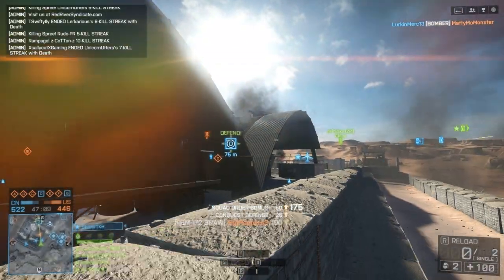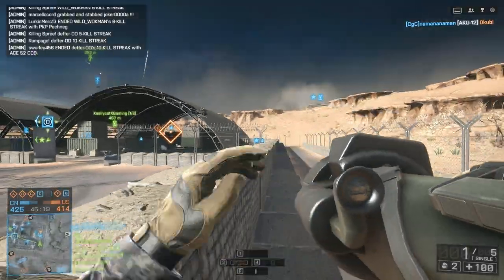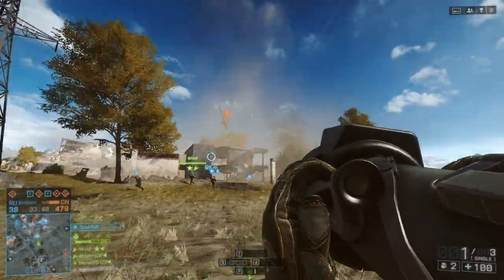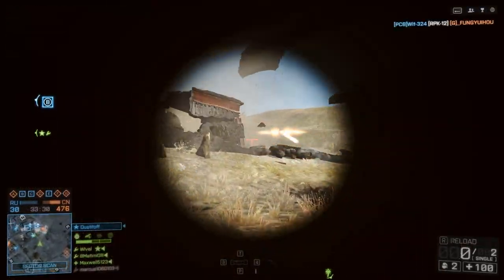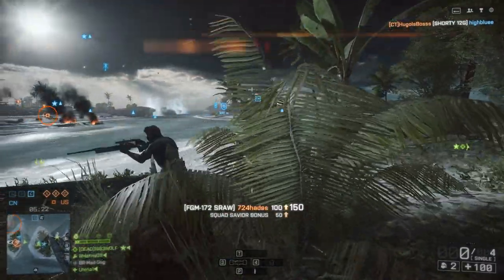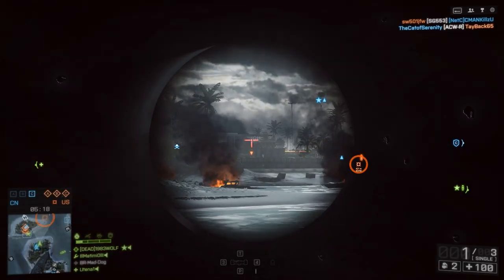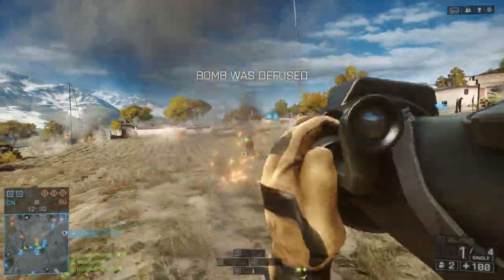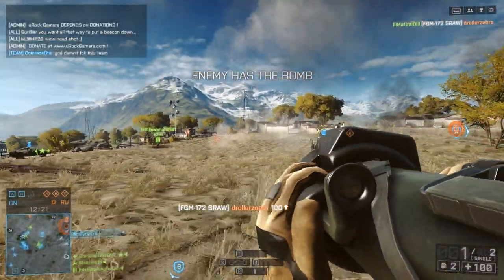SRAW - Terrible Weapon Challenge - Battlefield 4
Today I'm using the SRAW for the Engineer class to kill Jets, Helicopters and infantry!  Let me know if there is a terrible setup you want me to try next! Enjoy.

Battlefield 4